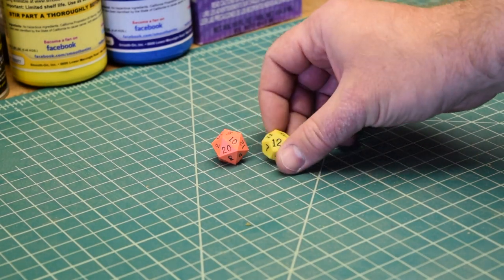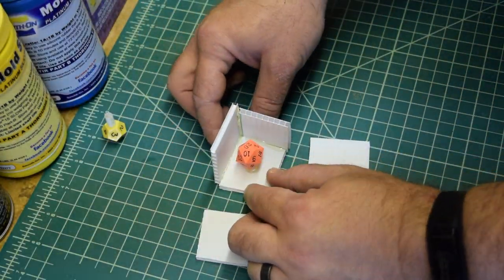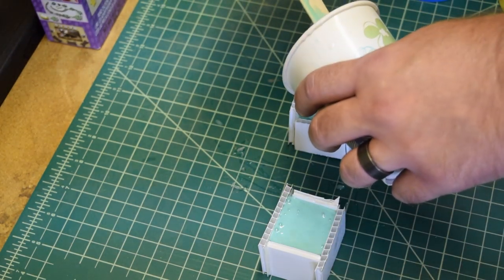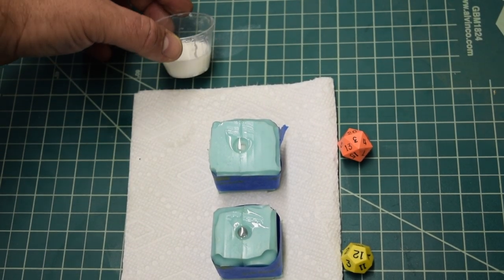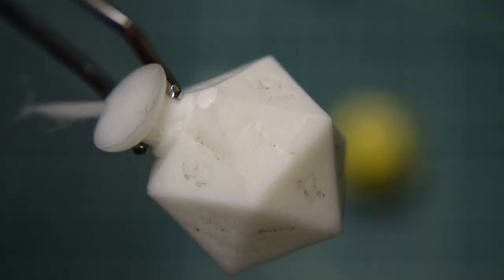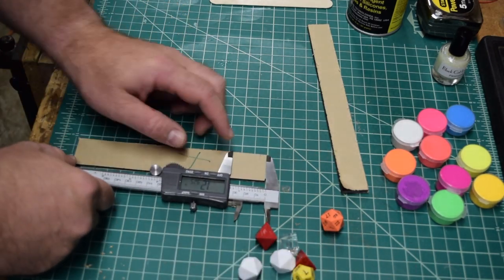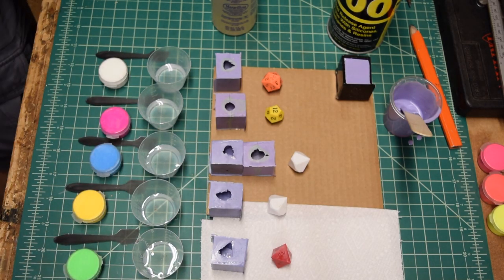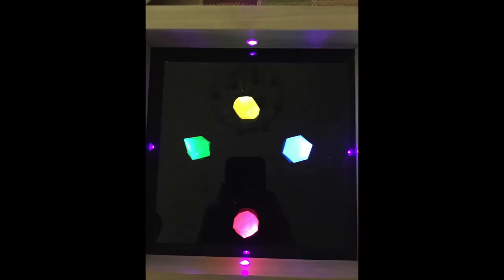UV Reactive Dice Part 1 - Molding and Casting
In this video Chuck molds and casts UV-reactive dice to go with his Dice Rolling Tray.  Learn from his mistakes before trying casting of your own!

TOOLS USED
Hot Glue Gun
Miter Saw

MATERIALS USED
Hot Glue
Gorilla Glue Epoxy
Silicone mold making liquid rubber
Scrap lexan
Amazing brand Clear Cast, Opaque White & Clear
UV-Reactive pigment powder